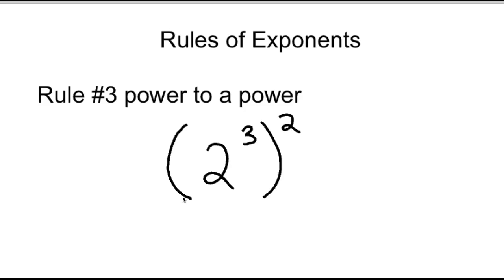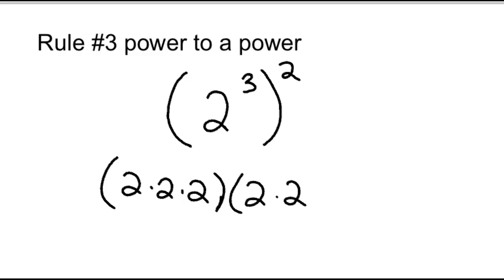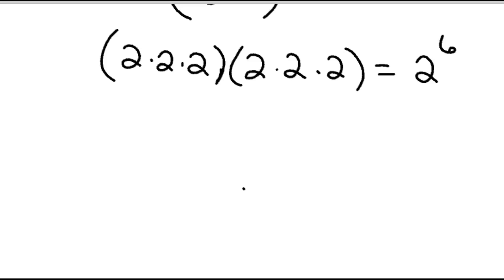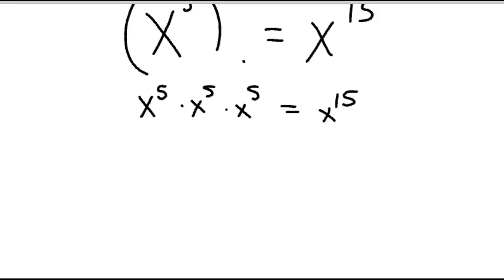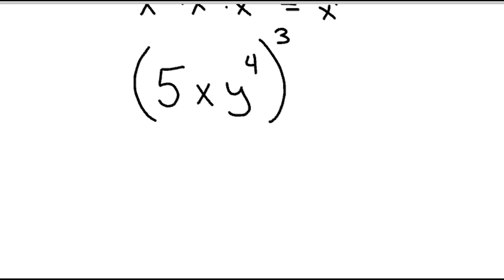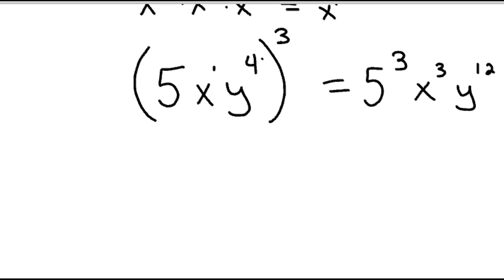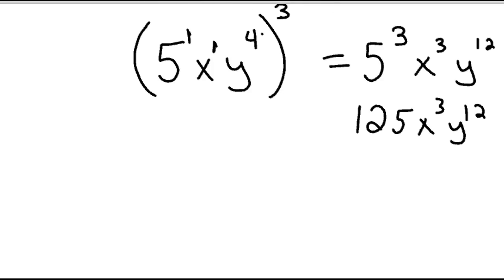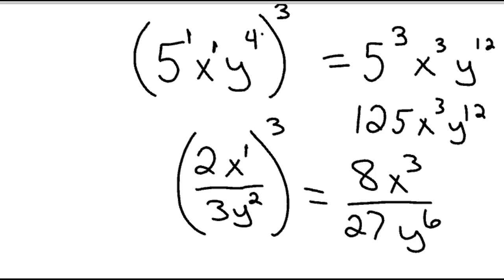Rules of Exponents Rule 3 of 6